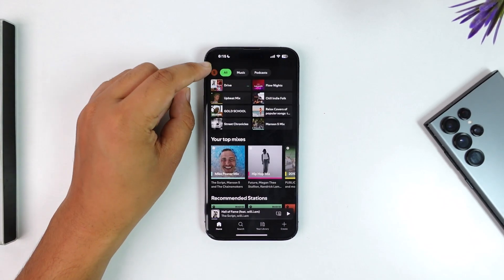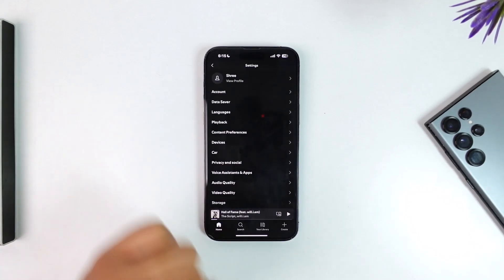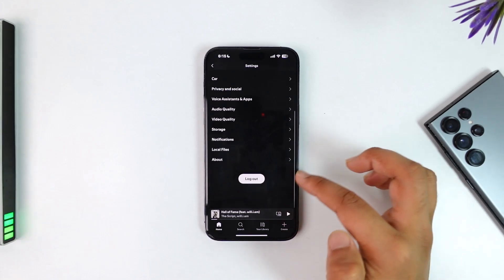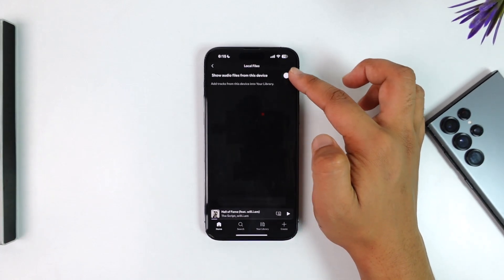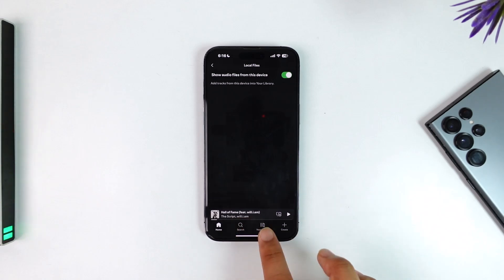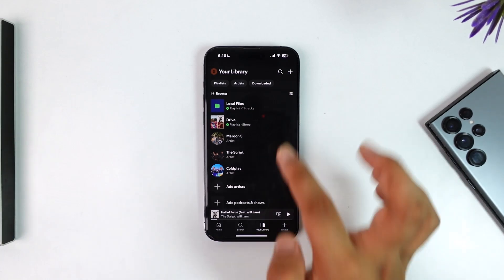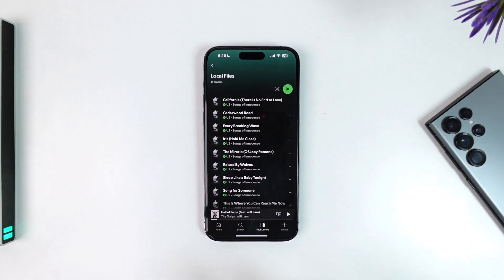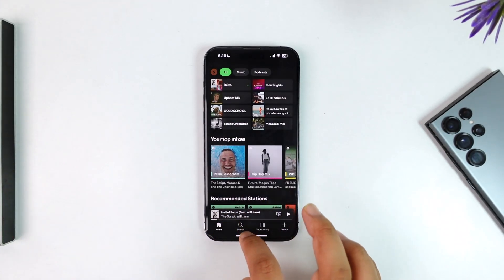How to Add Local Files to Spotify !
In this video, you'll learn how to add local files to Spotify, allowing you to listen to audio files stored on your device directly in the Spotify app. By default, Spotify only displays music that is available within the app or downloaded through it. However, there is a way to show local files, such as MP3s or other audio files stored on your phone, within Spotify.

To begin, open the Spotify app on your device and go to the "Home" tab. From there, tap on your profile icon located in the top left corner. This will bring you to your account settings. Next, navigate to the "Settings" section, and within the settings, scroll down until you find the "Local Files" option.

Once you’ve located the "Local Files" option, you’ll see a toggle labeled "Show audio files from this device." Turn this feature on to allow Spotify to access the audio files stored locally on your phone. After enabling this setting, go back to your library. You’ll now see a new section called "Local Files." In this section, you will find all the audio files from your device that Spotify can play.

This feature allows you to listen to music stored on your phone alongside Spotify’s streaming content, making it easier to manage all your music in one place. If you ever want to remove the local files from your Spotify library, you can simply turn off the "Local Files" option in the settings.

Timestamps:
0:00 Introduction
0:02 Accessing your profile and settings
0:12 Navigating to the "Local Files" option
0:30 Enabling local file access
0:42 Viewing local files in your library
0:52 Conclusion